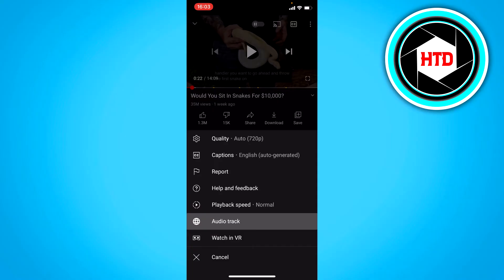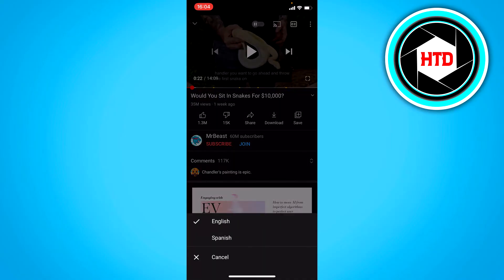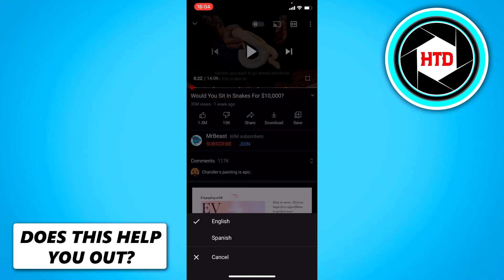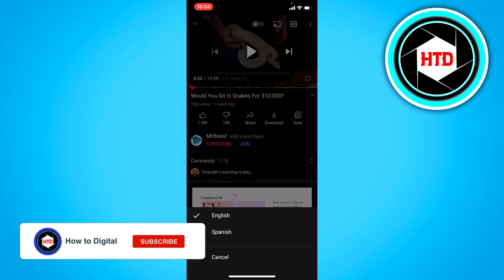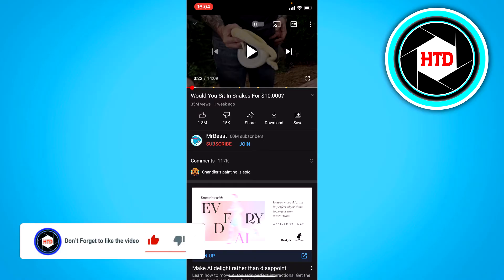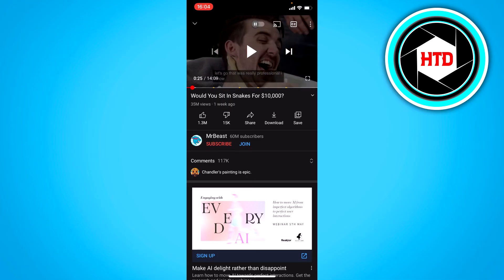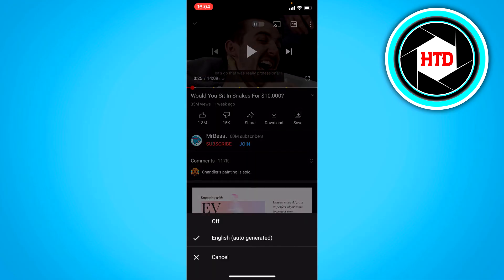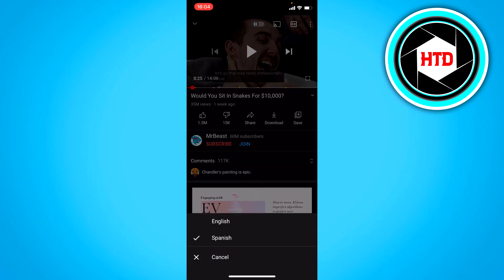How to Change Audio Language in Youtube Videos (2025)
Learn How to Change Audio Language in Youtube Videos